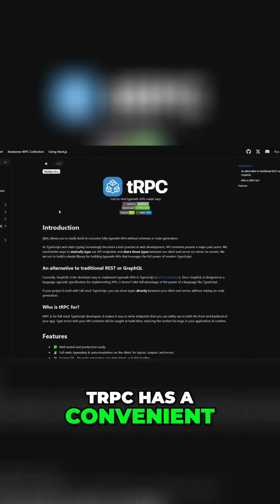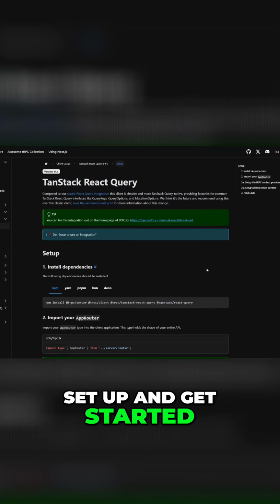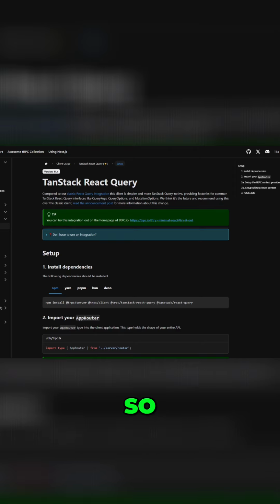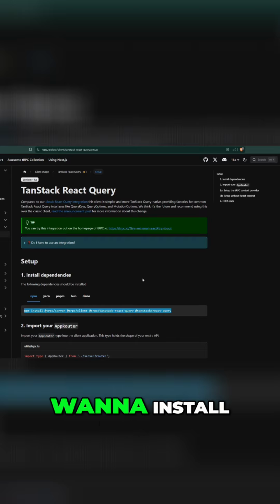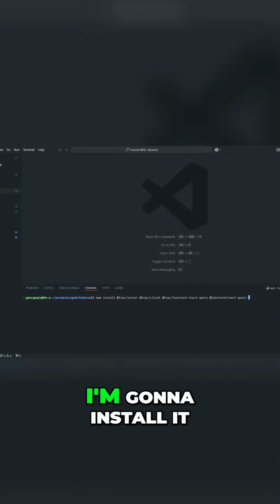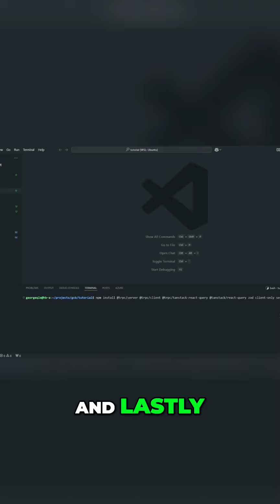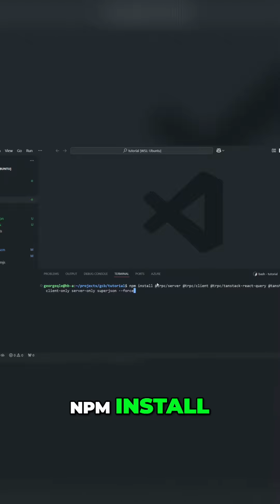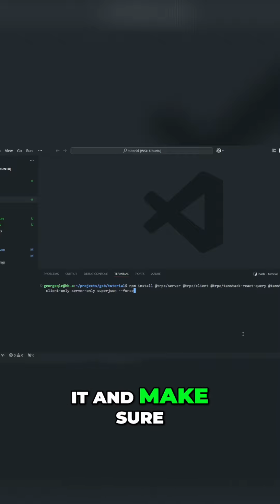tRPC and TanStack Query: Easy Setup Tutorial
We explore setting up tRPC with TanStack Query, addressing the documentation's clarity. Follow along as we install dependencies like Zod, client-only, server-only, and SuperJSON. We will troubleshoot common issues and get tRPC and TanStack Query working together effectively.